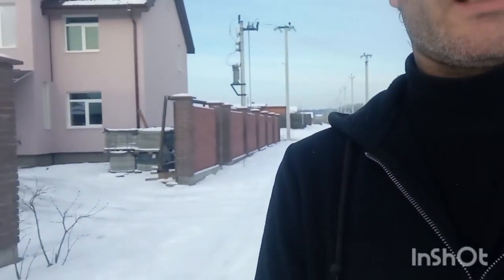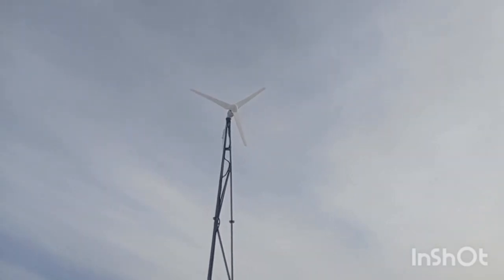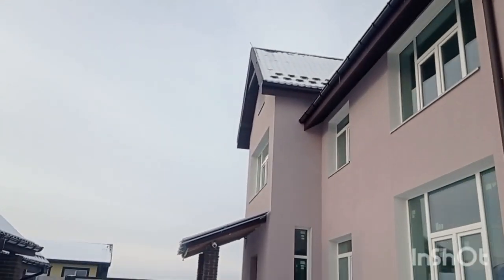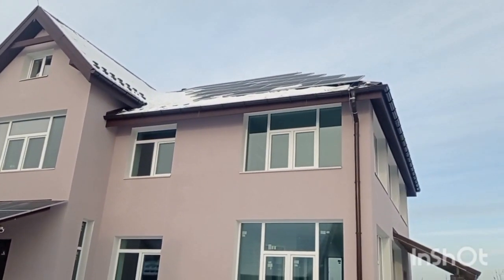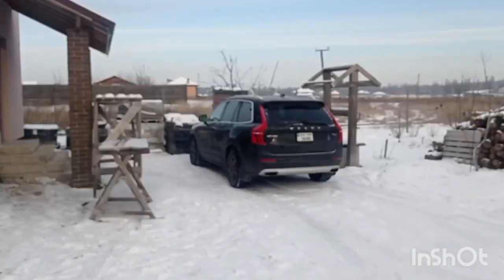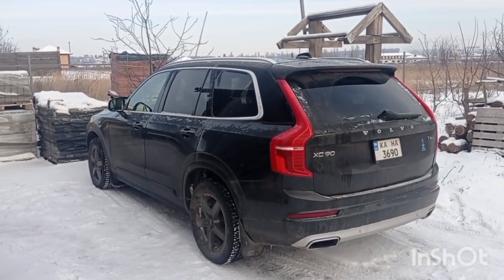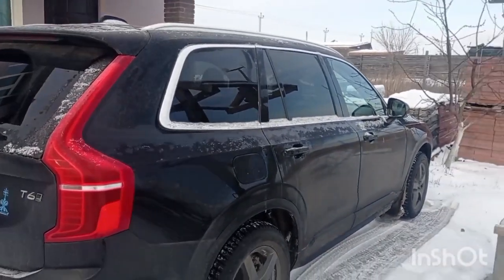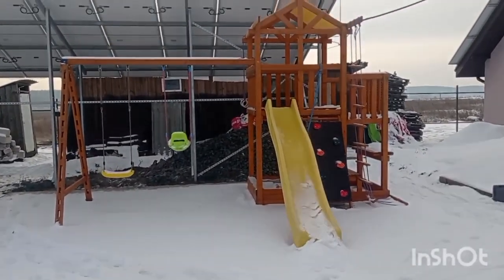Welcome to Modern Ukrainian Homestead channel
Hi guys, I am Bogdan, from Ukraine, just near Bucha, Irpin, and our capital Kyiv.
Here on this channel, I will be showing how we live here, and what we do in our normal life.
Alternative electricity, building and construction, house heating, growing own vegetables and fruits, tips about standard needs, etc will be highlighted here.
I also have a Ukrainian-language channel, so some of the videos (probably only the best) I will be reposting here as well with the translation for you.

So, welcome and enjoy.
Let me know if there are any specific topics and questions you may have - I am happy to see if there is anything you might be interested in.